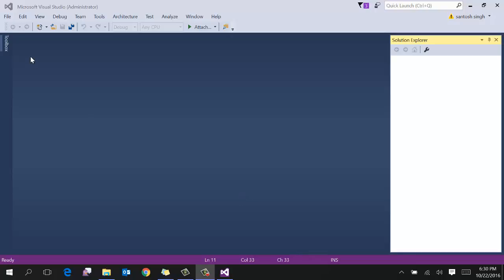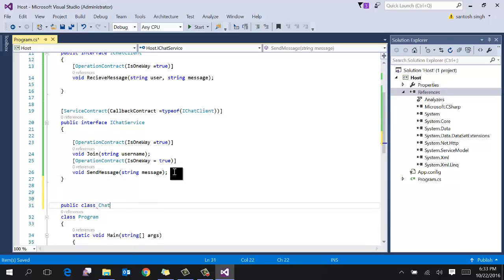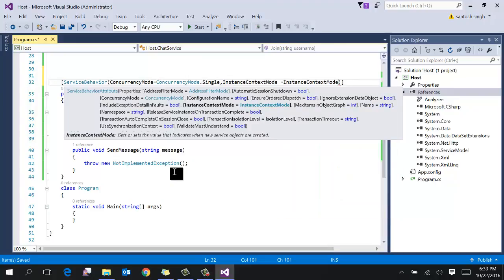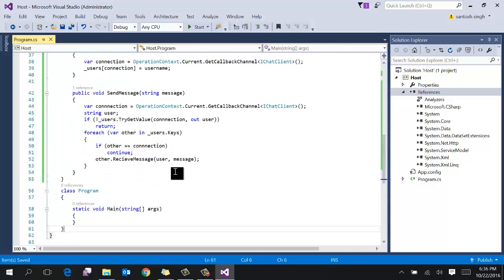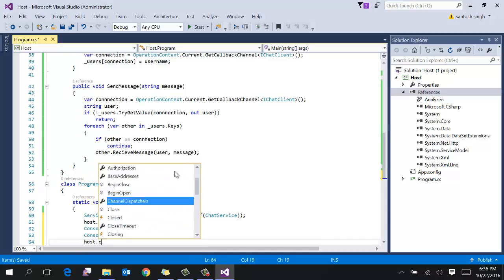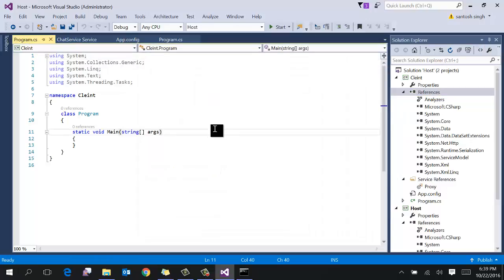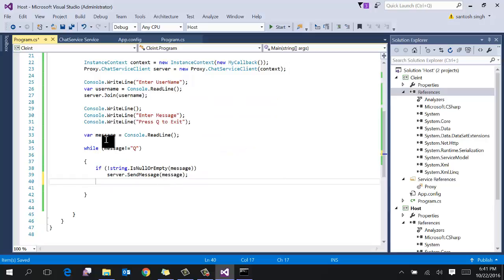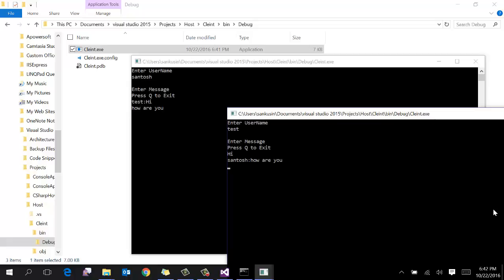WCF Duplex Contract/Binding - Chat Application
In this video tutorial I will show you how to create a Chat Application using WCF Duplex binding (Chat Application)

What is WCF?
The Windows Communication Foundation, previously known as Indigo, is a free and open-source runtime and a set of APIs in the .NET Framework for building connected, service-oriented applications

What is Duplex Contract?
A duplex contract allows clients and servers to communicate with each other independently so that either can initiate calls to the other. The duplex contract is one of three message patterns available to Windows Communication Foundation (WCF) services. The other two message patterns are one-way and request-reply.